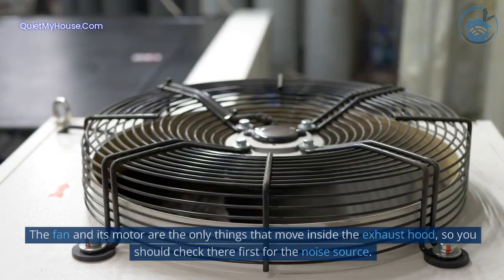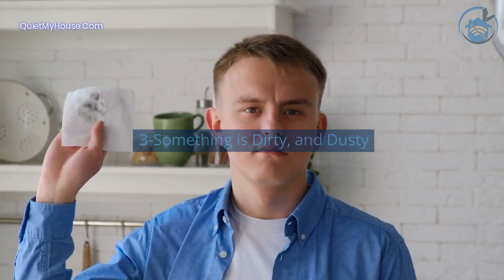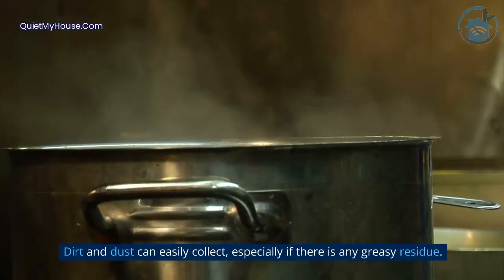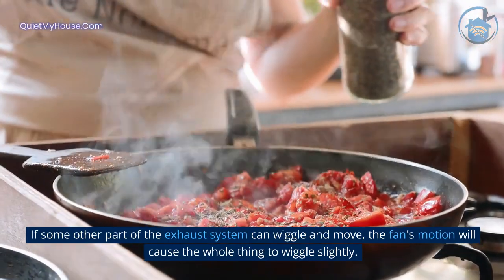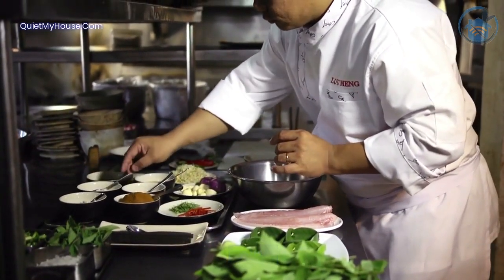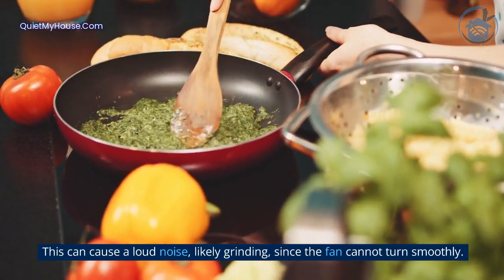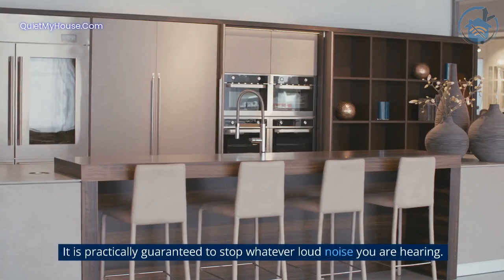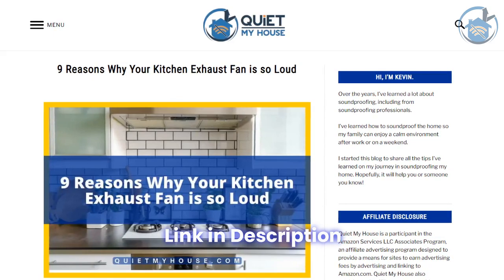9 Reasons Why Your Kitchen Exhaust Fan is so Loud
Why Your Kitchen Exhaust Fan is so Loud? Welcome to a quieter kitchen! In this video, we'll unravel the mystery of why your kitchen exhaust fan is so loud. Explore the 9 common culprits behind the noise and discover practical solutions to hush your hood. Say goodbye to the racket and enjoy peaceful meal preparation with our expert insights.